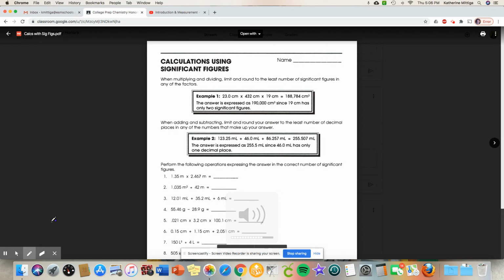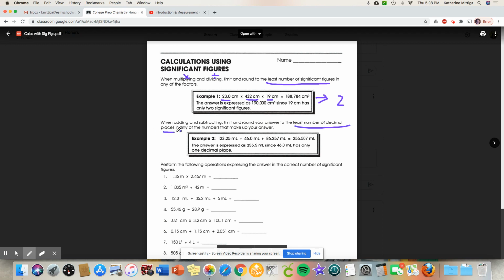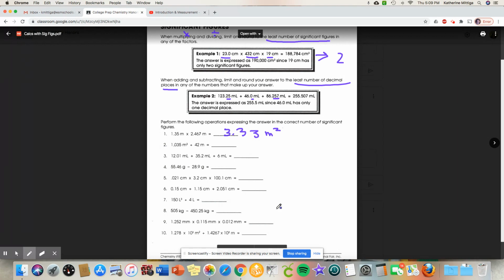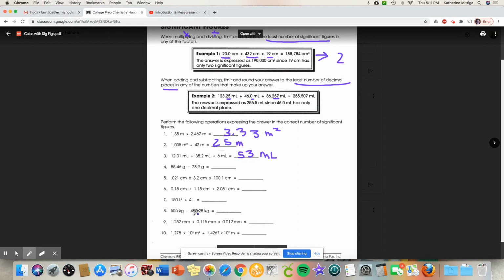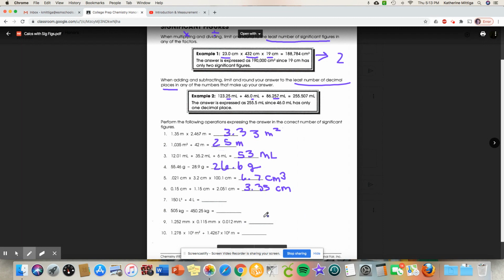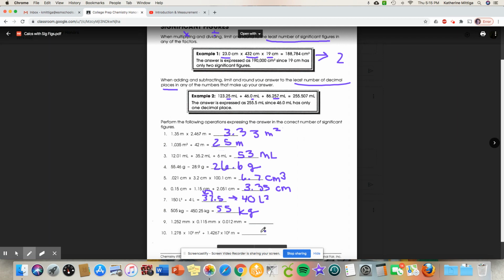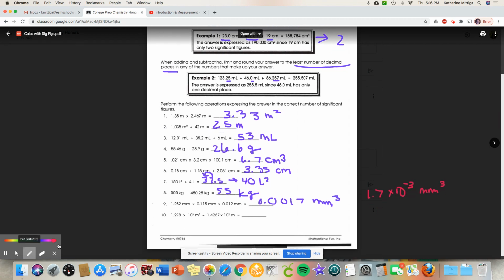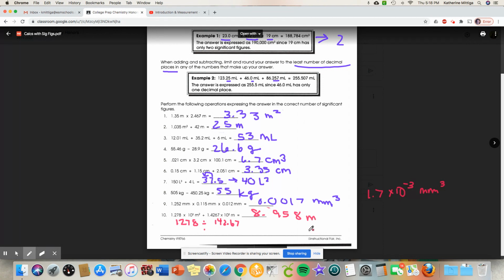Calculations Using Significant Figures Worksheet Walkthrough